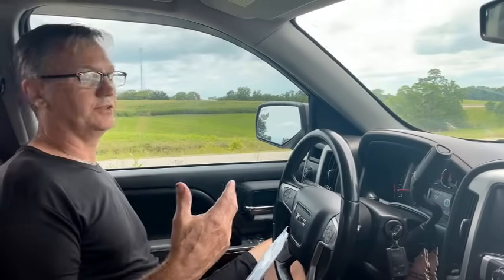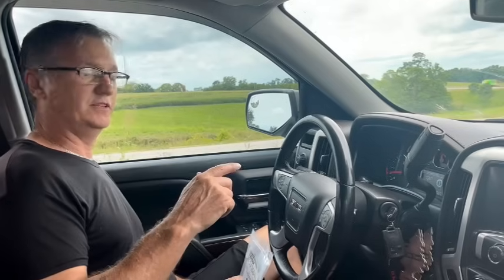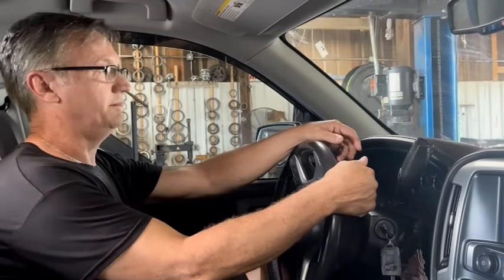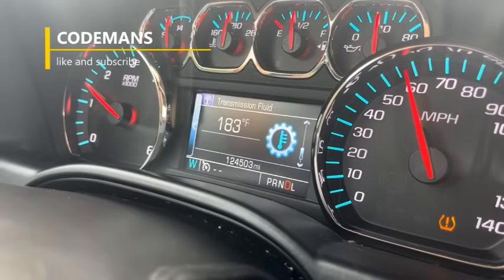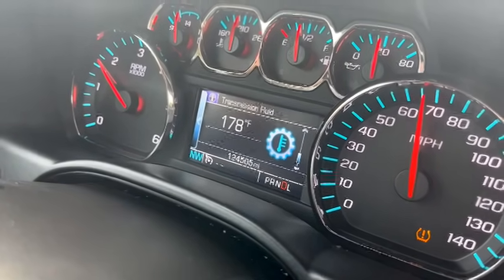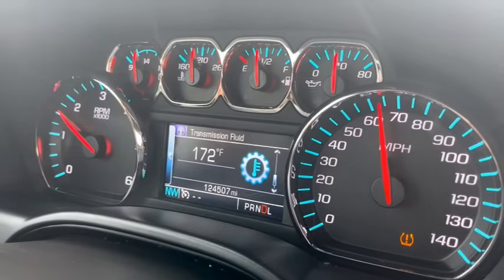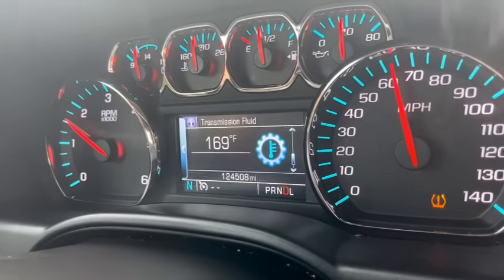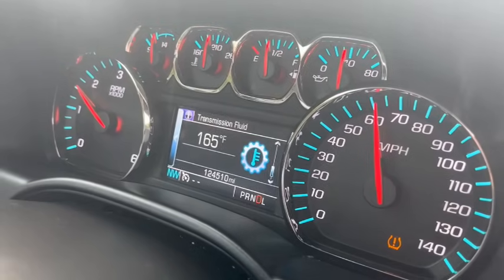Transmission Temperature Before and After on a 6L80 Chevrolet Silverado Check This Out!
Transgo 6L80 6L90 Cooler Delete
or Check out our amazon store for items or products used in our videos